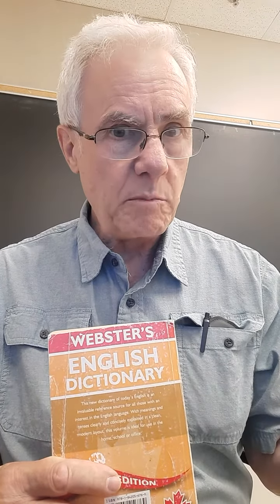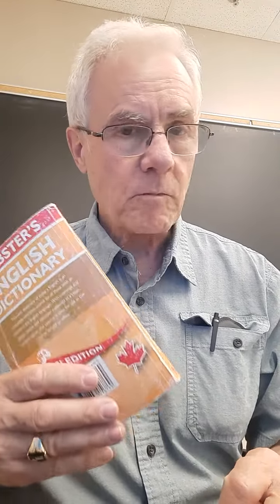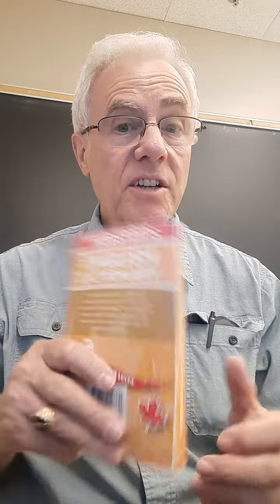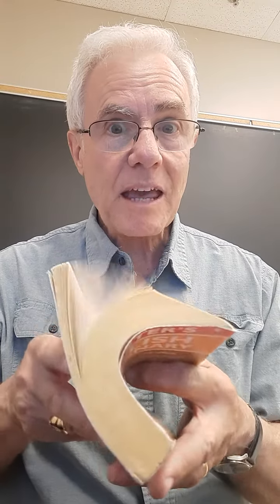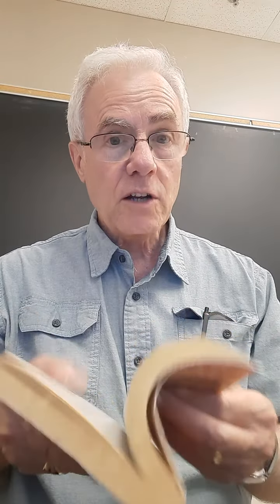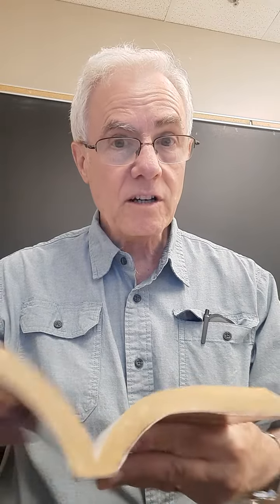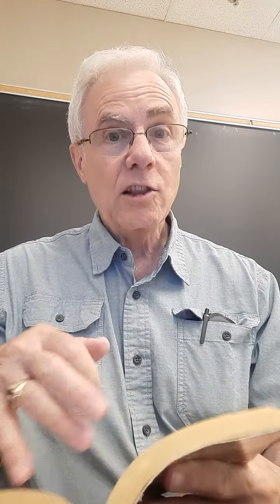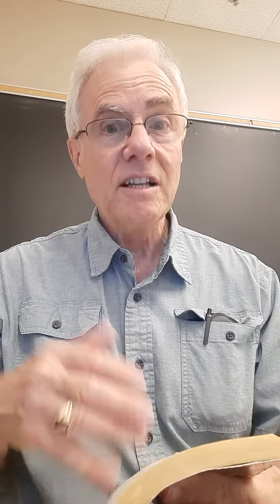The sound of "a"